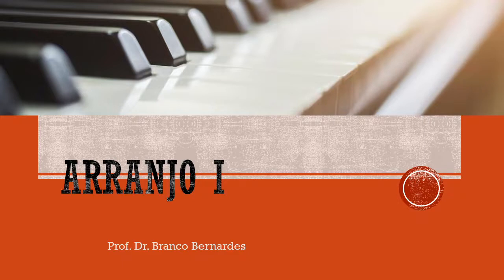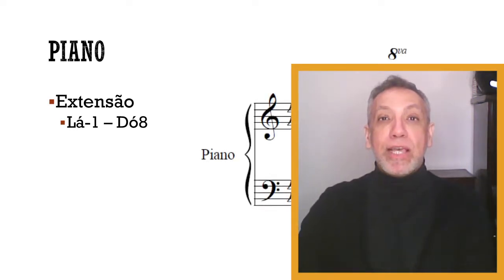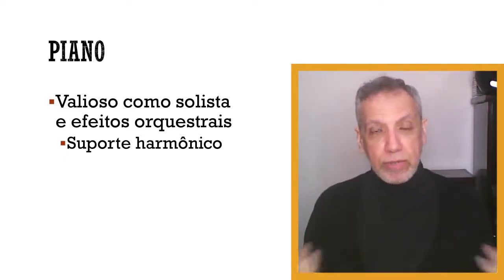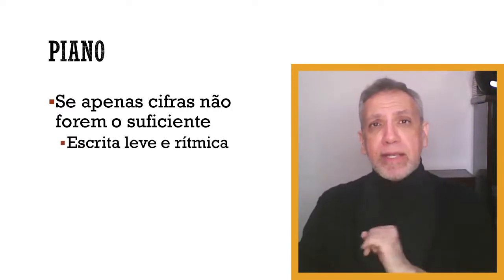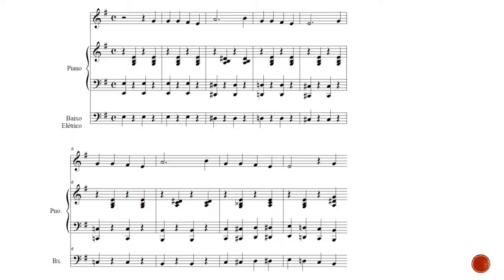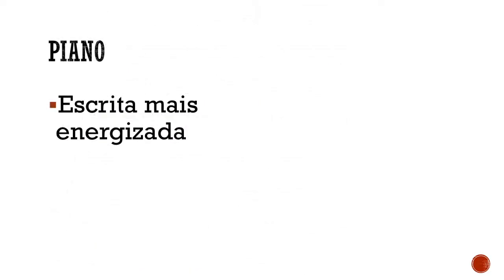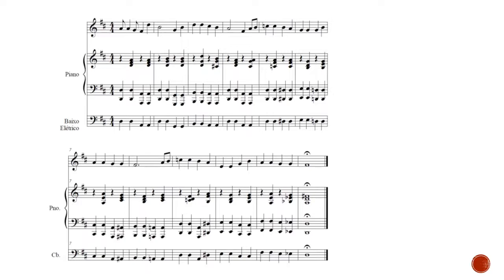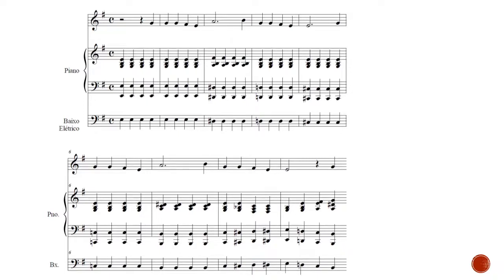Arranjo I - Aula 06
Aula sobre Arranjo Musical para o curso de Licenciatura em Música.